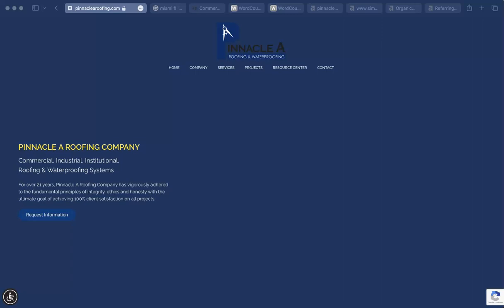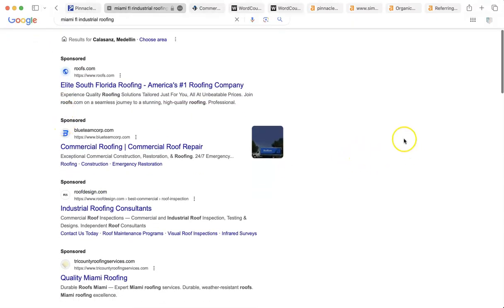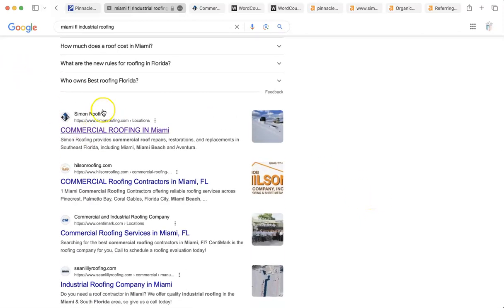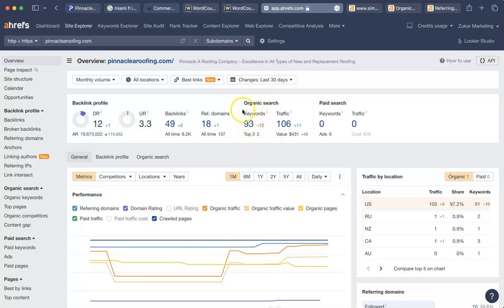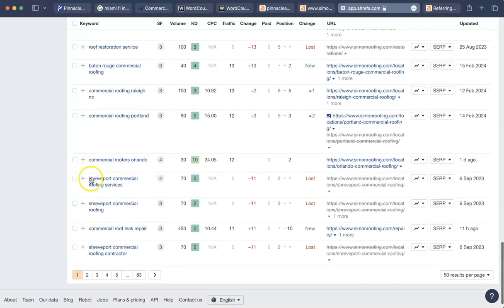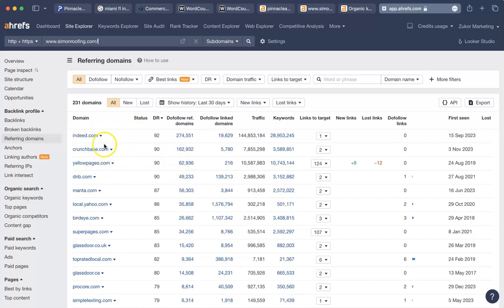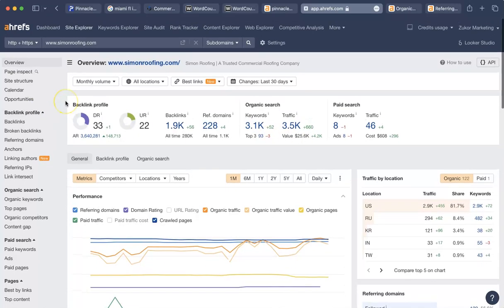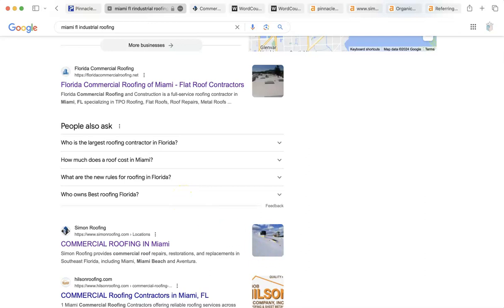Website Analysis Video for Pinnacle A Roofing